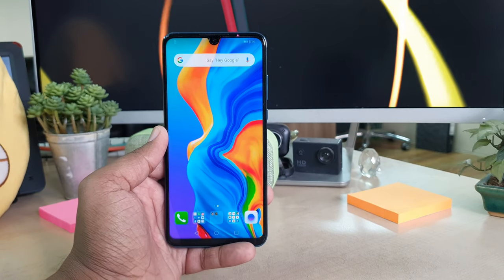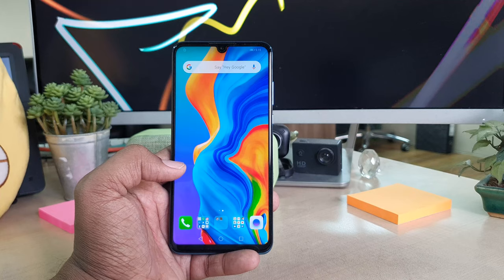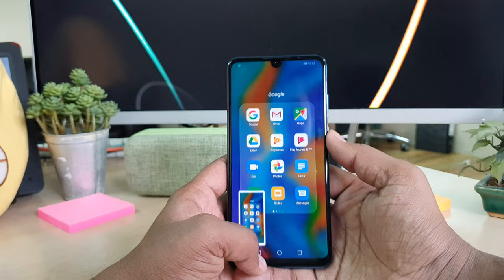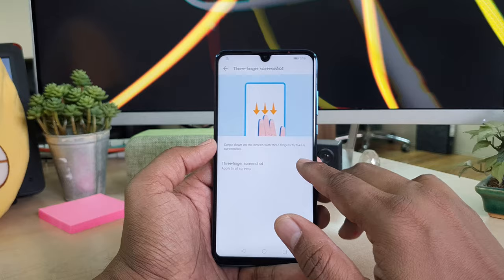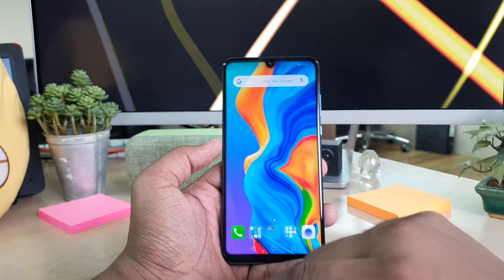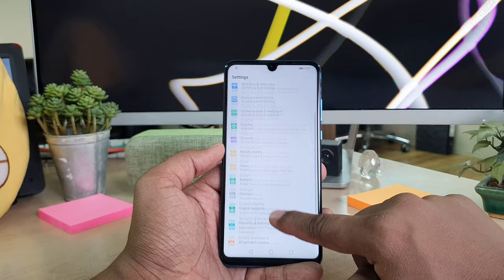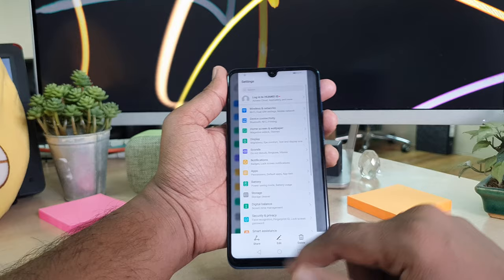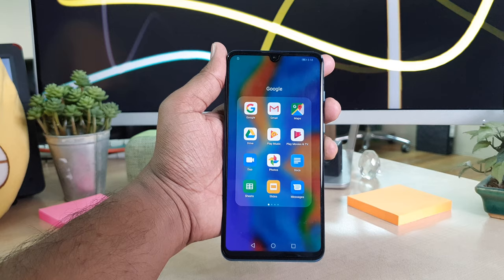Huawei P30 Lite: How to Take Screenshot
The Huawei P30 lite Dual-SIM Mobile Phone delivers a premium-grade user experience. It flaunts a gorgeous peacock blue finish that lends it a charming appeal. Furthermore, this mobile features a gorgeous 6.15inch dewdrop display that renders bright and clear visuals on the screen with perfect contrast. It comes packed with a highly efficient HUAWEI Kirin 710 Octa-Core processor for outstanding performance.

Check Out Latest Huawei Mobile On Amazon
On Amazon (PAID LINK)

Also, this mobile has 4GB RAM that ensures a fast and fluid transition between apps, games, and browser tabs. Furthermore, it boasts of top-of-the-line cameras that helps you shoot breathtaking pictures. The 24MP plus 8MP plus 2MP ultra-wide angle rear camera lets you click and capture stunning pictures on the go while the 32MP front camera is suitable for capturing special selfies with friends and family. Furthermore, this remarkable smartphone has 128GB internal memory that gives you extensive space to keep all your data under one single roof. Moreover, the memory is expandable to up to 512GB via microSD card. All the more, this mobile phone includes an industry-leading 3340mAh Li-Polymer battery that will keep your phone powered for long.

How to Take a Screenshot on Huawei p30 lite. At first, go to the screen or area where you want to perform the screenshot operation.
Then, once you hear a shutter sound or you see an animation on the screen you can release the pressed buttons. That means that you have successfully taken a Huawei p30 lite screenshot.